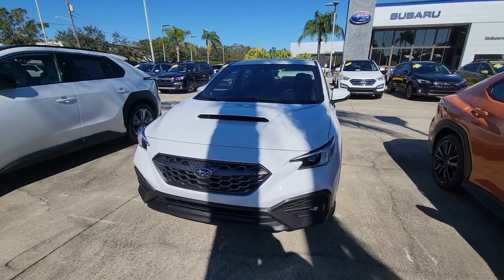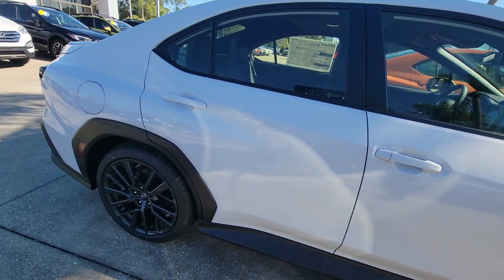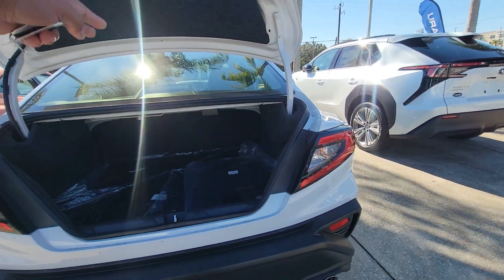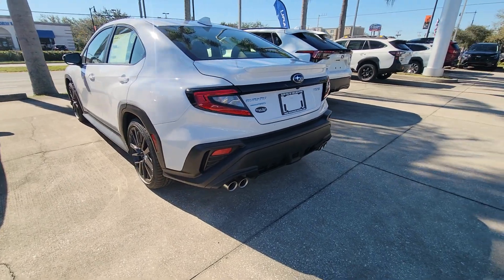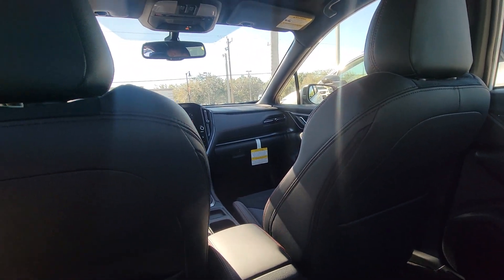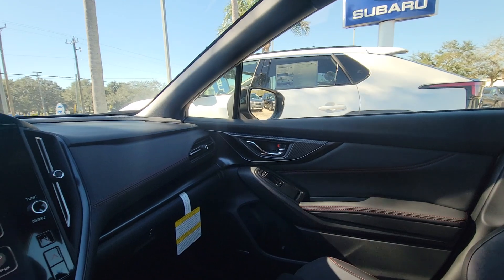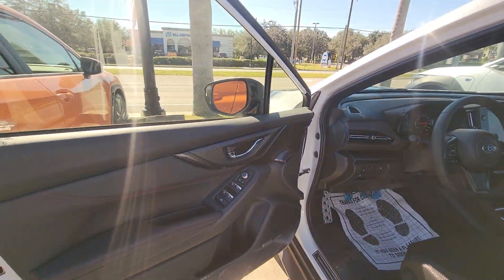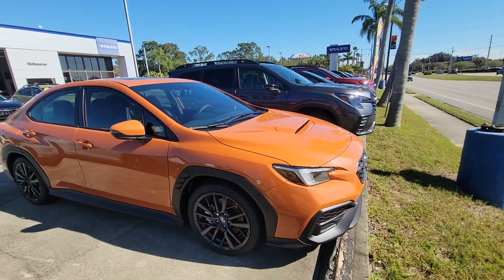VIP Shane Little